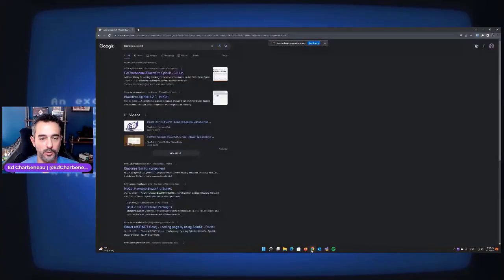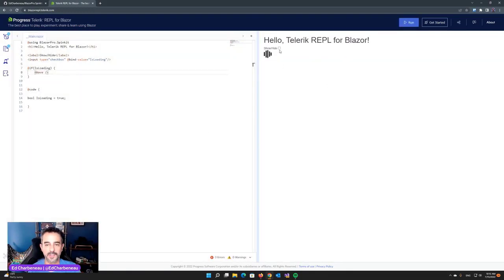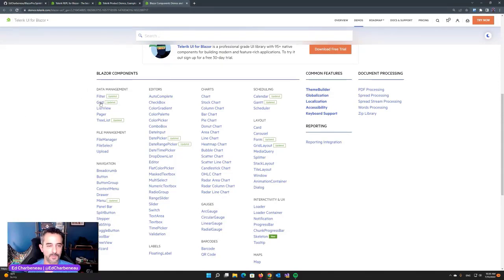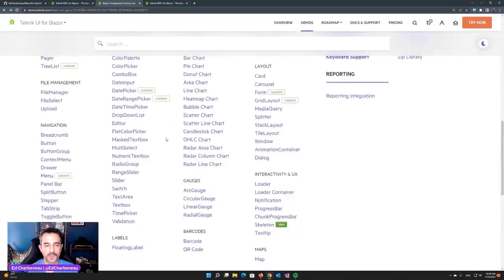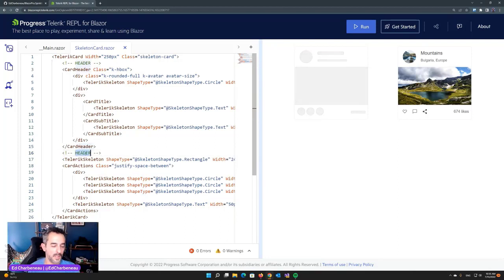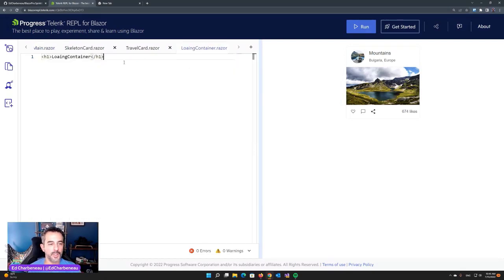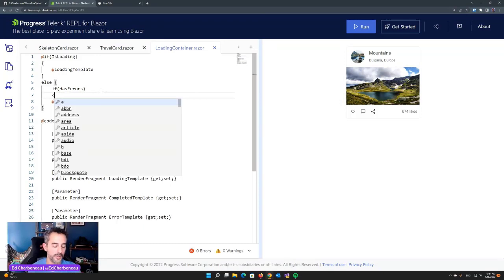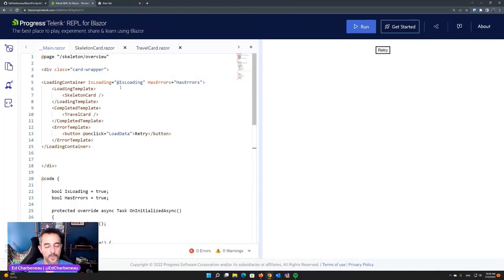The Blazor Power Hour: Loading with Style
In this episode, Ed will take you through loading animations, loading states, and everything that has to do with...well, loading (but with style). Since there are a whole bunch of ways to handle loading animations in your applications, Ed takes it upon himself to give you best practices, break down the different kinds, what they're used for and more. Plus, there will be LOTS of demos!
💚💙Have you heard about DevReach? The Premier Developer Conference is back this September, live from Boston! Check out more info & grab your ticket (virtual or in person!)